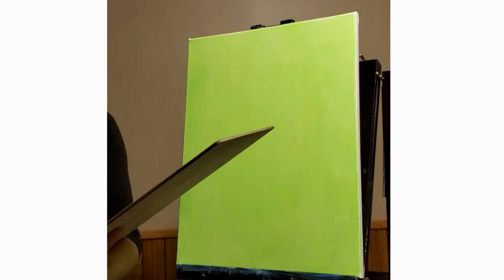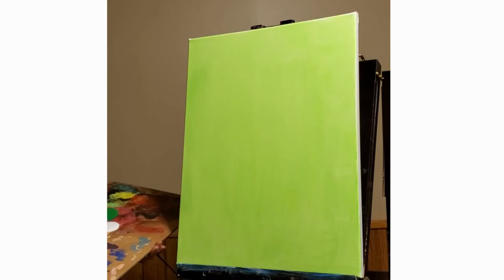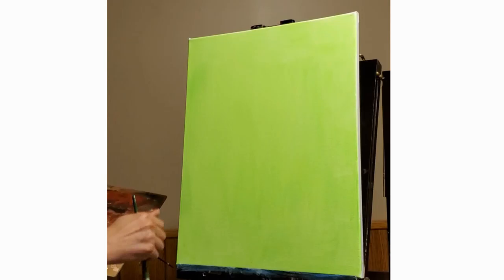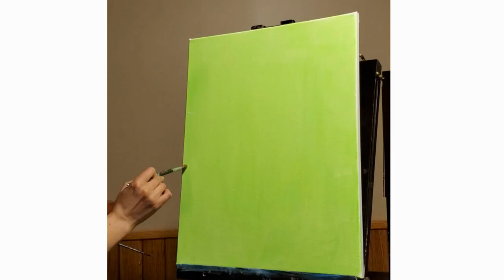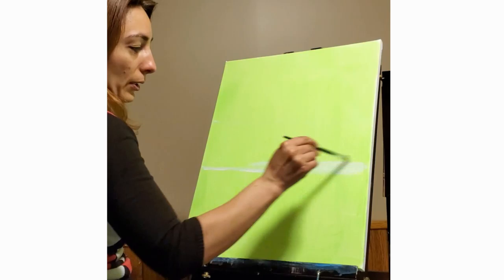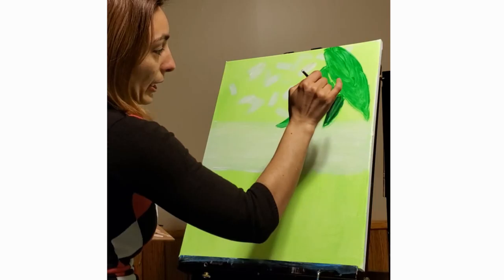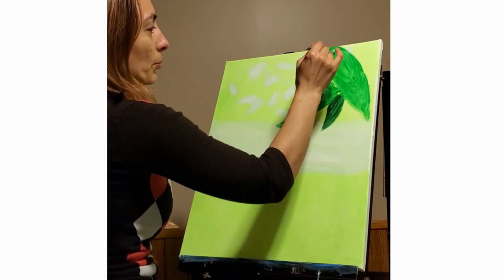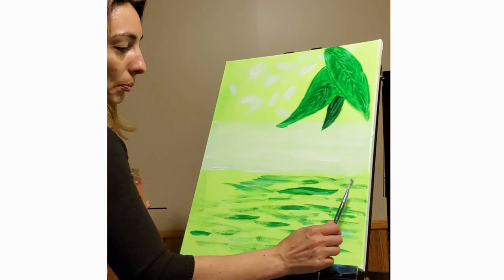rock tower painting for beginners. Step by step relaxing, meaningful acrylic painting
This is a step by step video to paint something you can hang anywhere you like to enjoy your relax time.  After starting Yoga, I realize that the yoga studio I was taking the classes was very empty in the wall.  I just couldn't get it out of my mind for a couple of days and thought of doing something relaxing and fresh.  Don't think about anything and when you decide to do this acrylic painting then just enjoy the comfortable moments it bring you.  Remember that not even two paintings are the same and yours will represent your imagination.
These are artwork that can be done by beginner and it is definitely step by step for anyone one that doesn't know anything about painting.
Please like our facebook page paint time in calgary and you will be notified about all the event and beginner public paint night art classes we have around our city.  Also, you can book your own event with us at your time and location in Calgary for any kind of painting you and your friends would love.
Our instagram page is painttimecreation
Our etsy page is You an buy all different kind of painting done by T.A. in this website.
You can also see all our paintings on different items and merchandise in this